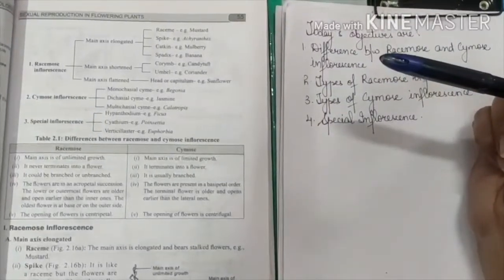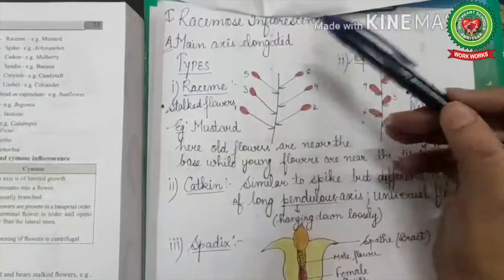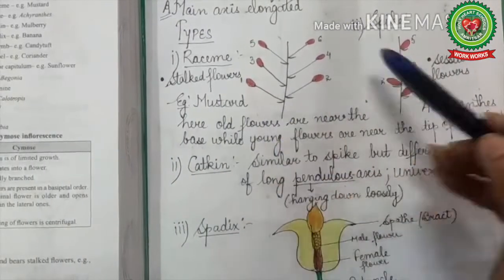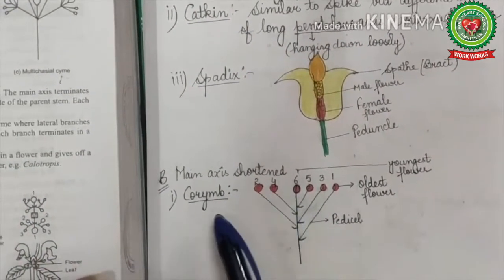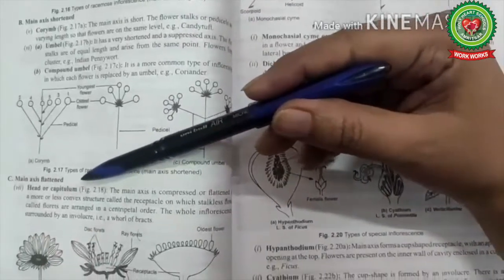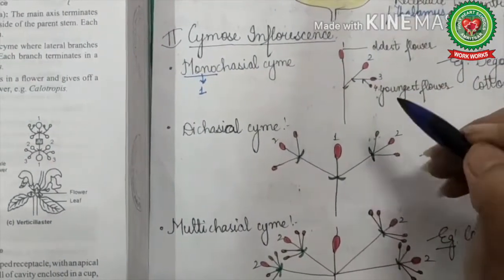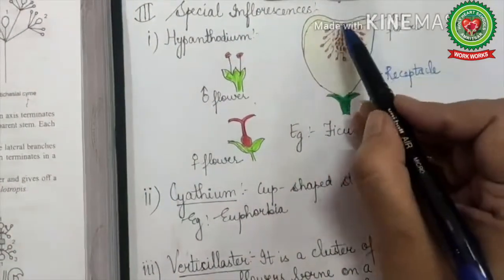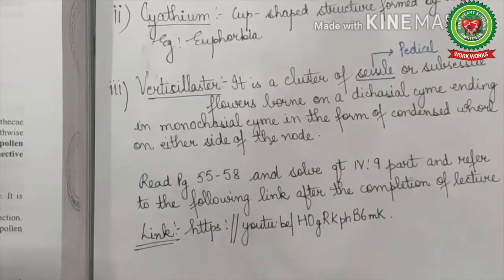Racemose Cymose and special inflorescence | 12th Class| Holy Heart Schools| April 23,2020